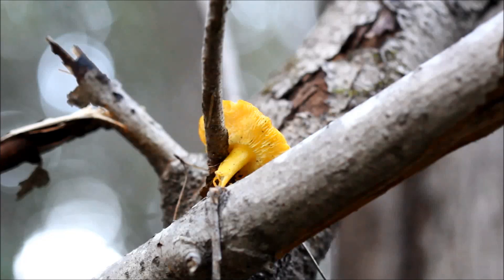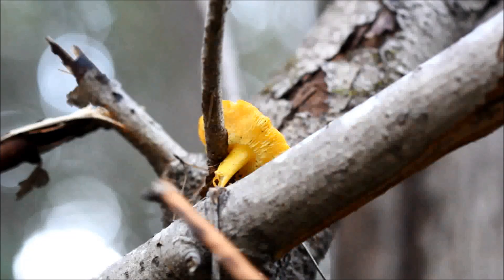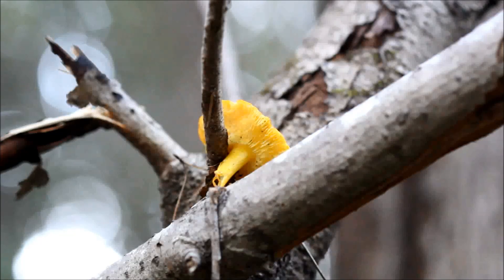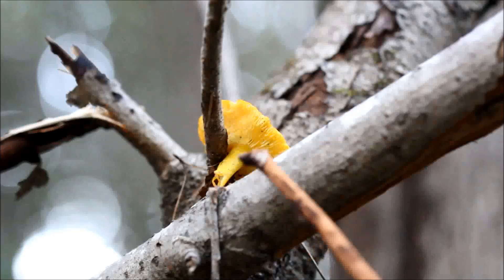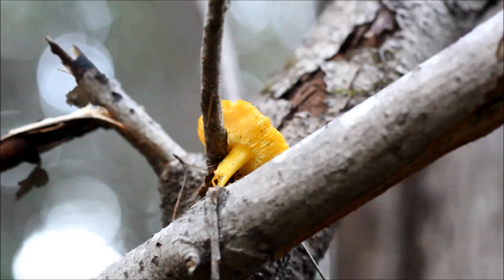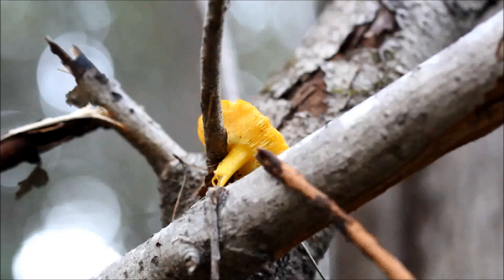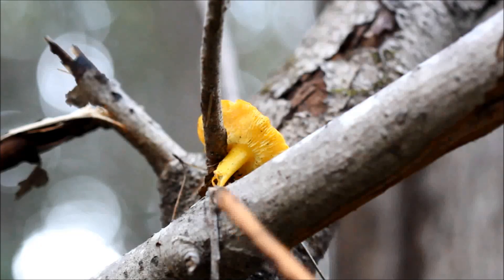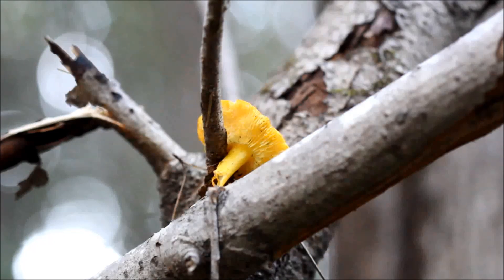Douglas Squirrel Caching Behavior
In this video, I show a Douglas squirrel cache and explain why they do this. It is a behavior that they use as part of their survival strategy. Squirrels are pretty smart!